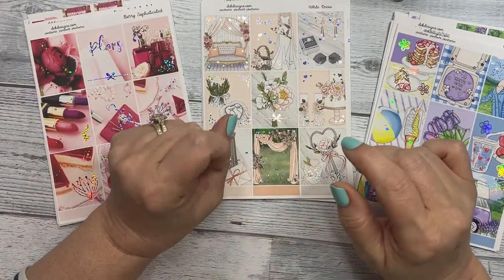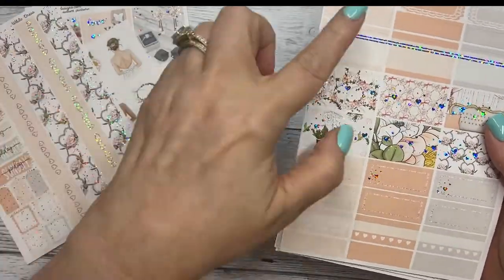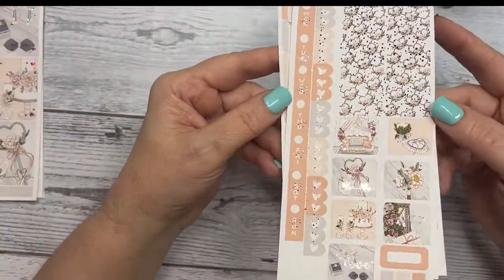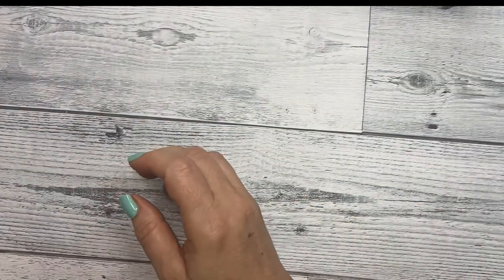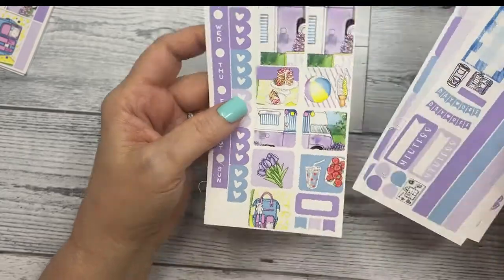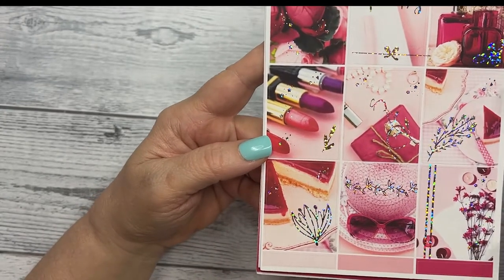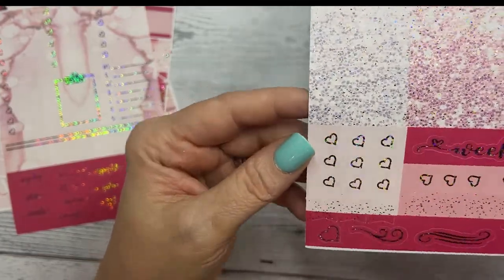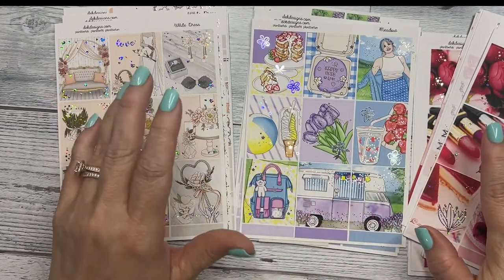New Releases 4.3.33//Sunday Special Pricing//